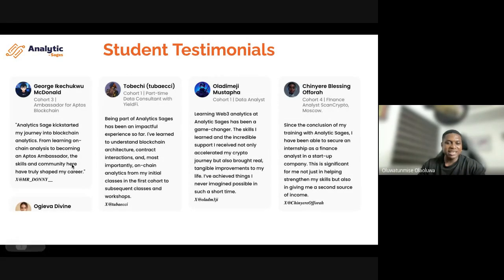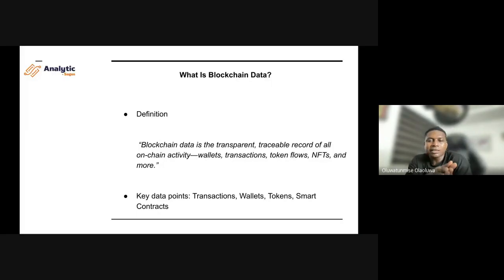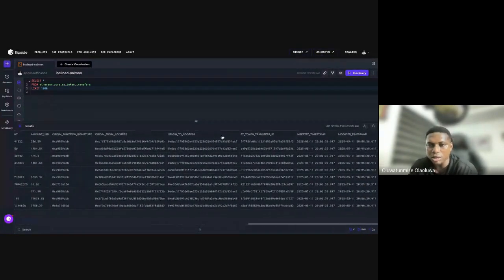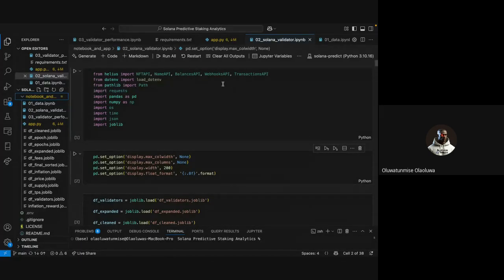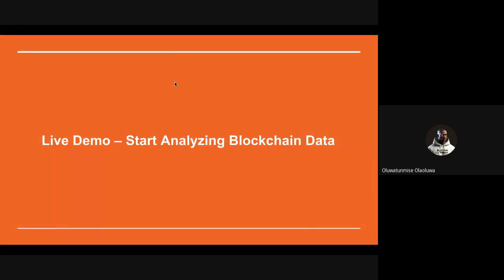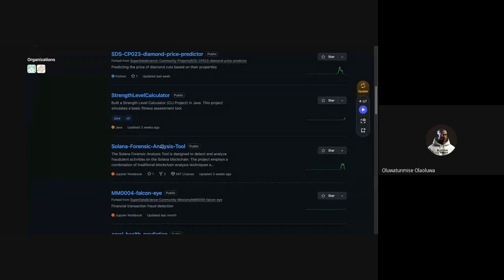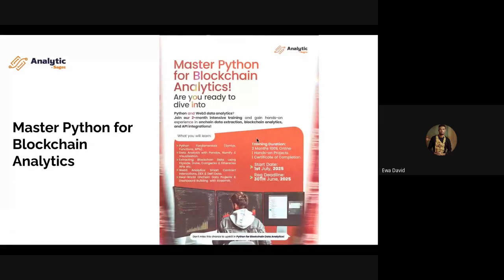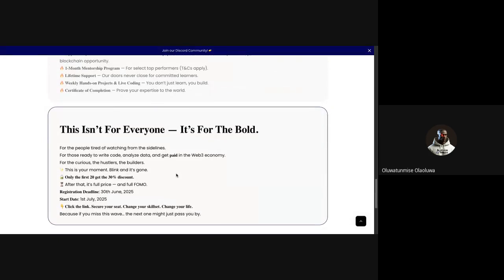Intro to Blockchain Data Analytics